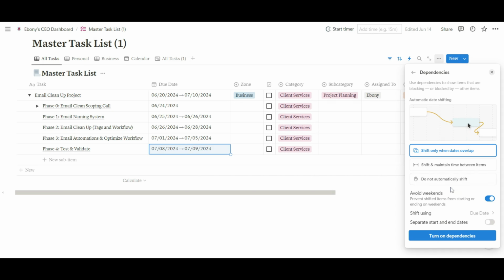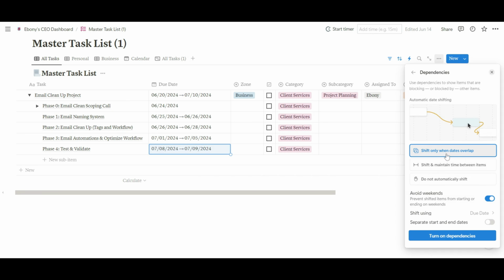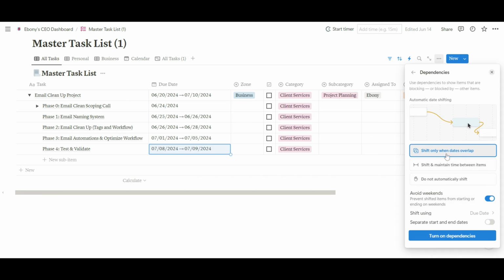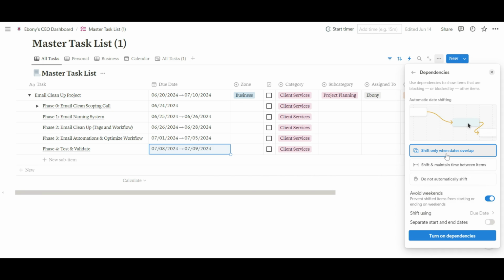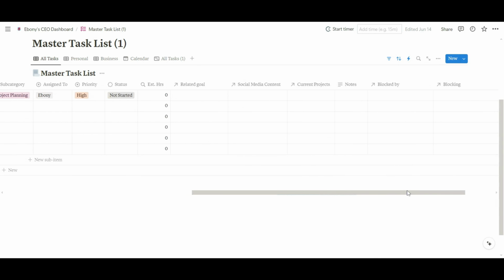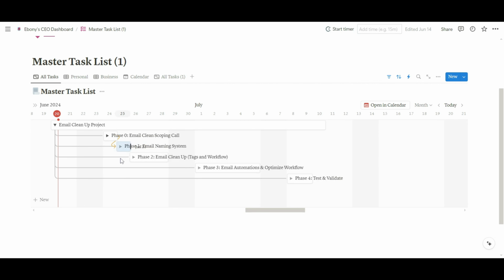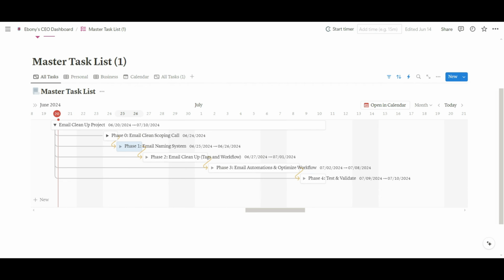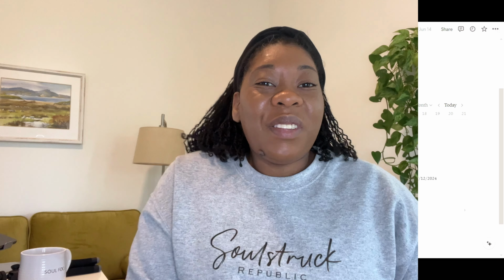How to Create Notion Subtasks and Dependencies | Notion Tutorial for Business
I'm back with another Notion tutorial for you! Today, I'm sharing a step-by-step tutorial for how to create Notion subtasks and dependencies in Notion. So if you want to master Notion project management and learn how to use  Notion subtasks and dependencies this video is for you.

00:00 Intro to Notion Subtasks and Dependencies
01:35 Notion Subtasks vs Notion Dependencies
02:29 How to Use Subtasks in Notion
08:23 How to Use Dependencies in Notion
16:30 Notion Tutorial Outro